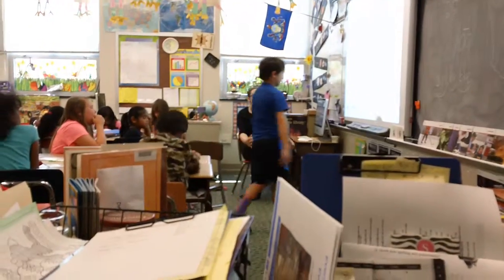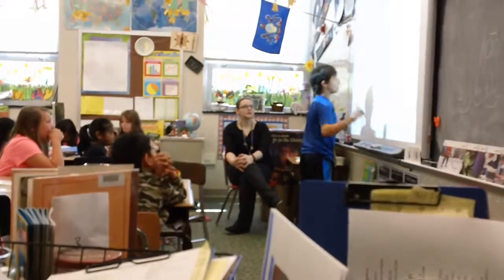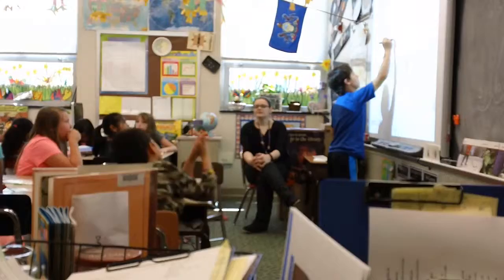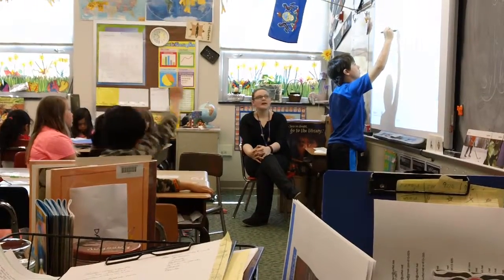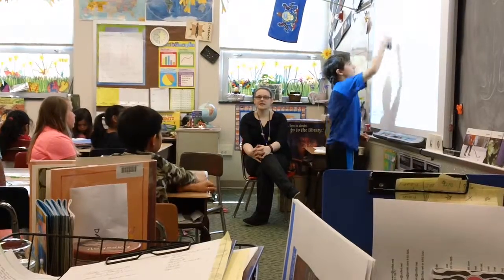Math Review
Math review lesson on Geometry for Math in Focus